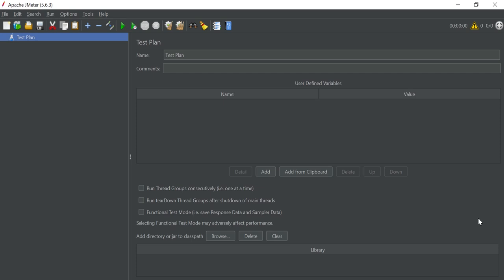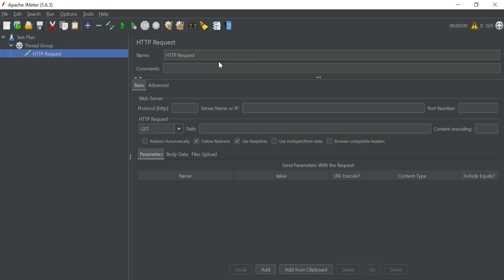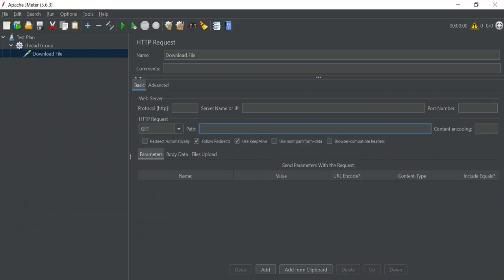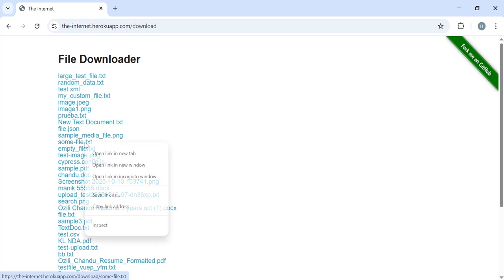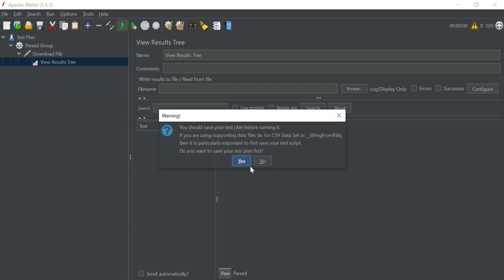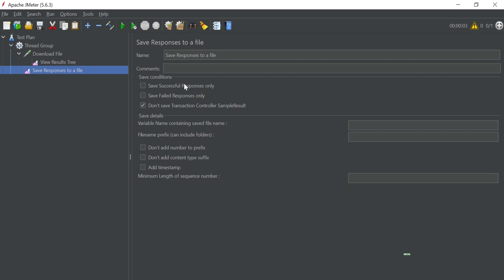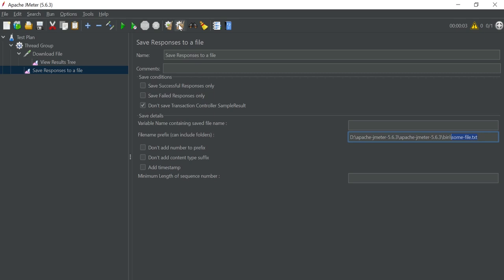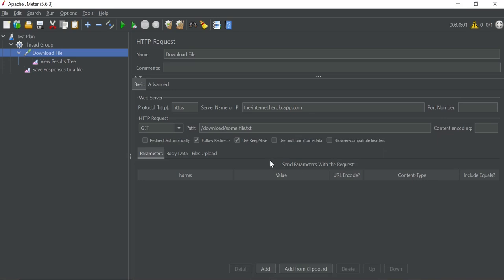🔥 How to Download Files in JMeter | Step-by-Step Tutorial for Beginners